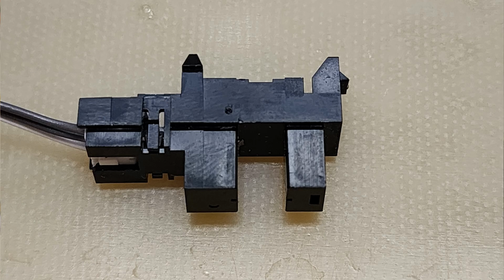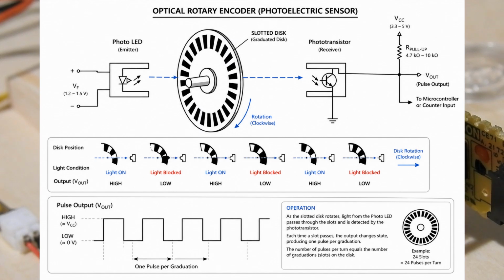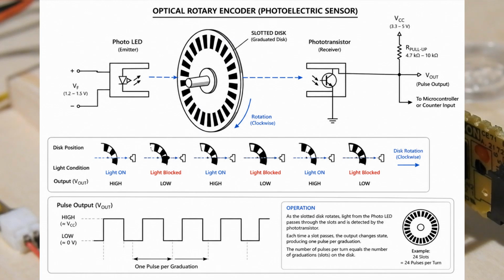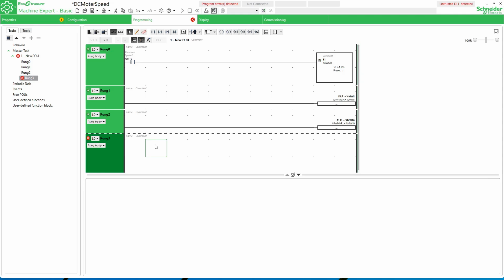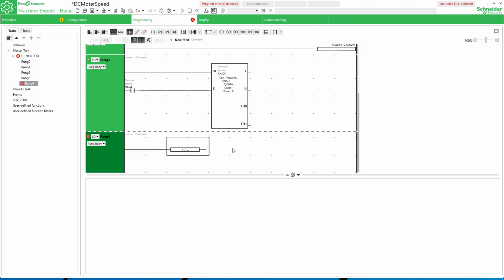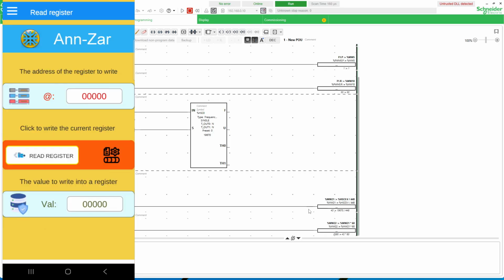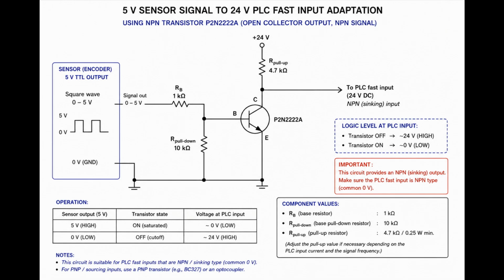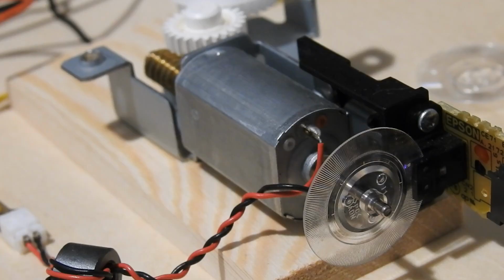Measure DC Motor Speed with an Optical Encoder Using Schneider TM221CE16T High-Speed Counter (HSC)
App
In this tutorial, you'll learn how to measure the speed of a DC motor using an optical rotary encoder and a Schneider PLC TM221CE16T.

We start by explaining the operating principle of an optical encoder and how it generates digital pulses as the motor shaft rotates. Then, we configure the High-Speed Counter (HSC) in EcoStruxure Machine Expert as a Frequency Meter to calculate the motor speed in RPM.

You'll also learn how to build a simple 5 V TTL to 24 V NPN signal adapter using a P2N2222A transistor, allowing the optical sensor to interface directly with the PLC's high-speed input.

Finally, we perform a real test by controlling the DC motor with PWM, reading the measured RPM through Modbus TCP/IP on a smartphone, and comparing the speed feedback with different PWM duty cycle values.

In this video you will learn:

✔ Optical rotary encoder operating principle
✔ High-Speed Counter (HSC) configuration in Schneider PLC
✔ Frequency measurement using PLC inputs
✔ RPM calculation from encoder pulses
✔ PWM speed control of a DC motor
✔ 5 V TTL to 24 V NPN signal conversion circuit
✔ Modbus TCP/IP communication with a smartphone
✔ Practical PLC project with real hardware

This project is ideal for students, automation engineers, PLC programmers, and anyone interested in industrial automation and motion control.

It really helps the channel and motivates me to create more PLC tutorials.